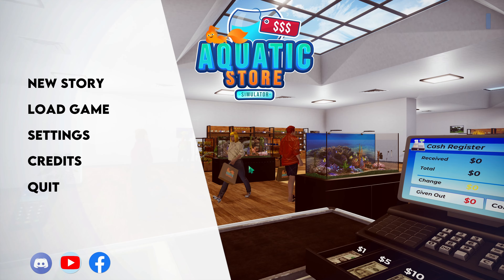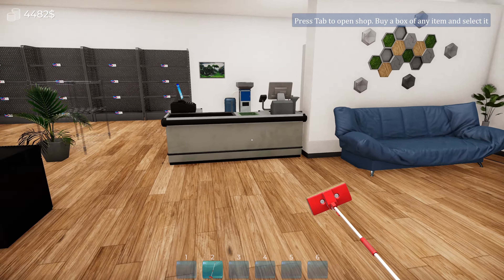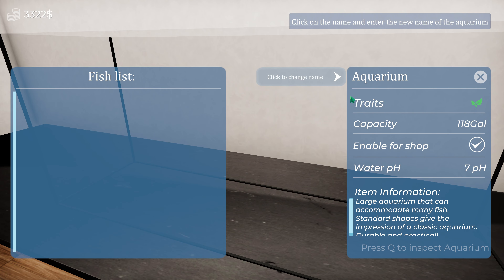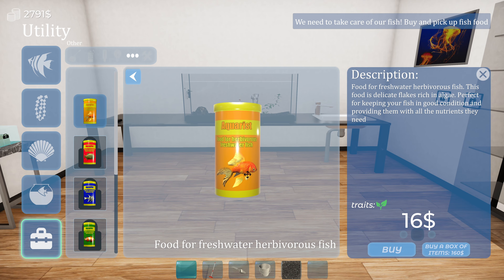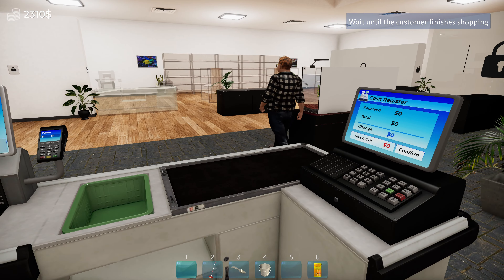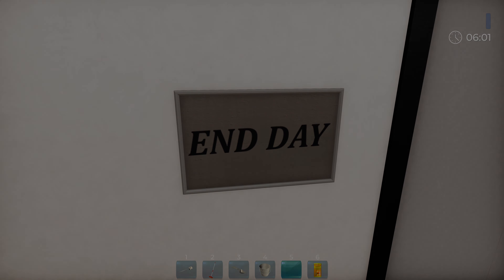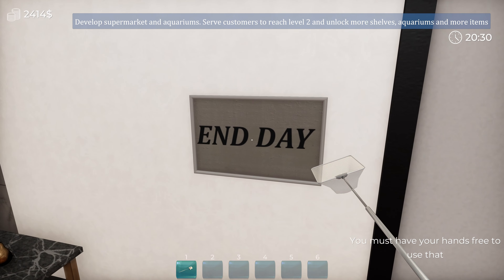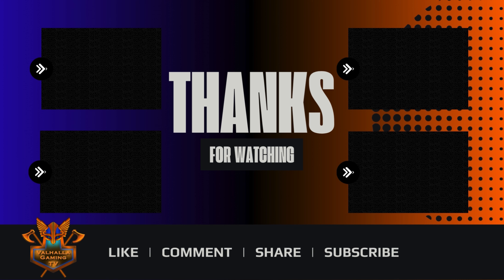My Dad Gave Me A Bad Review At My Fish Store! | Aquatic Store Simulator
Game Information

Review

My Rating = 8

10 = Amazing, Can't Complain, And Loved Every Second
9 = Almost Perfect
8 = Great and Nothing Game Breaking
7 = Would Recommend and Needs Polish
6 = Can't Complain But Needs Work
5 = Average Just Enough To Be Playable
4 = I Wouldn't Recommend
3 = To Many Issues
2 = Game Breaking Issues
1 = Terrible Shouldn't have been released

Channel Support

3. Like the video to push it to more people
4. Leave comments about the video and start a conversation
6. Have a good time and tell your friends

Discord Server

Social Media

Hashtags